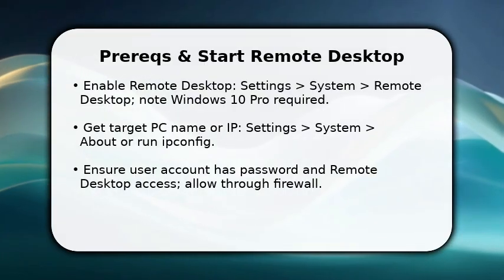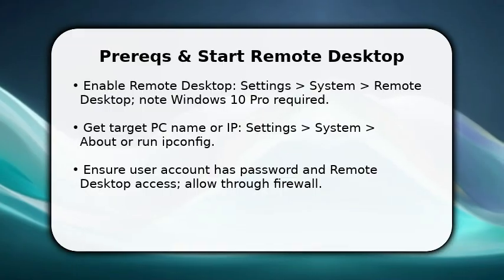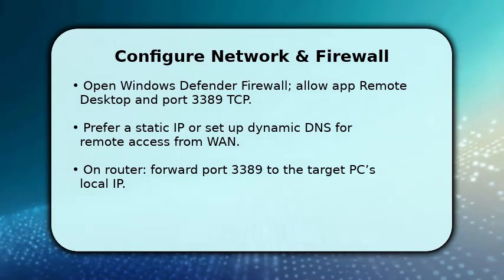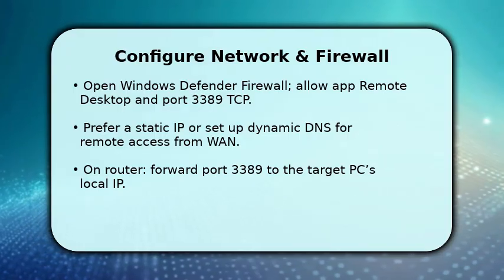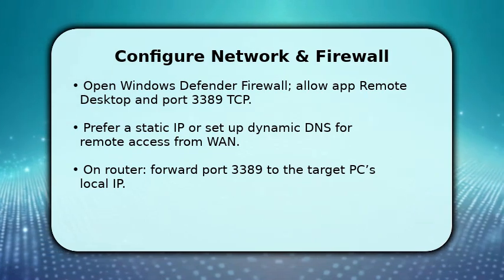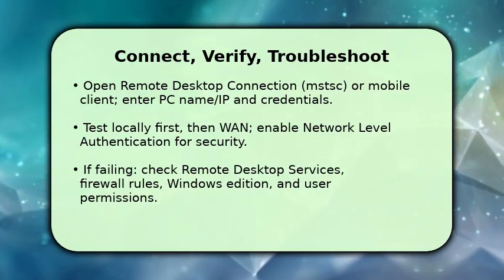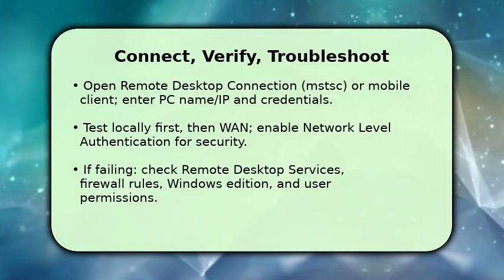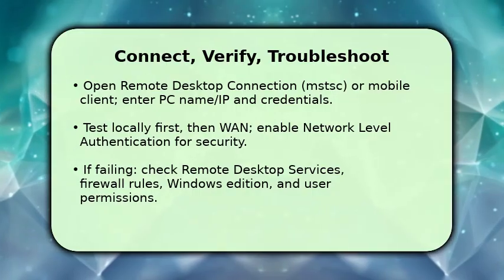How to Setup a Rdp Connection Windows 10 - Step by Step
This video provides a comprehensive guide on setting up an RDP connection for Windows 1носит пользователям. From initial system requirements to step-by-step configuration, viewers will learn how to establish and troubleshoot their remote desktop sessions efficiently.